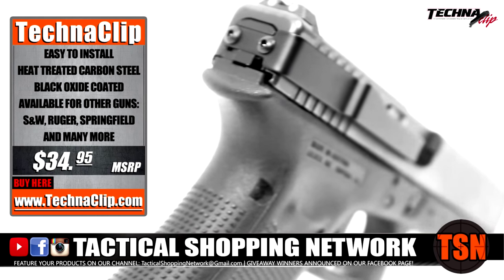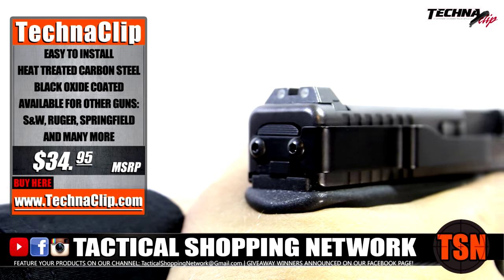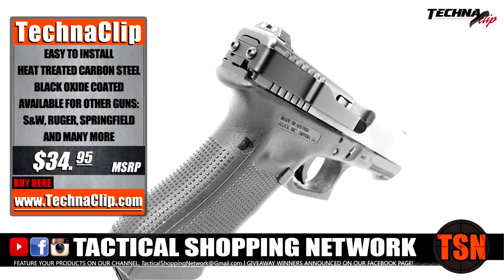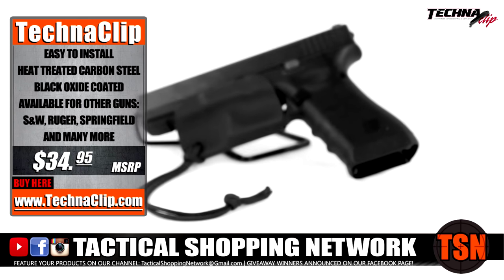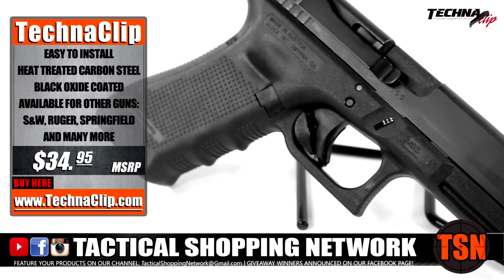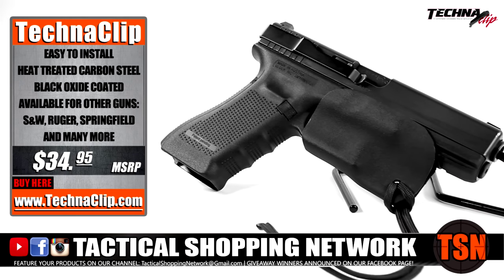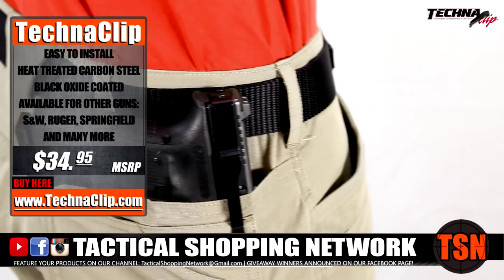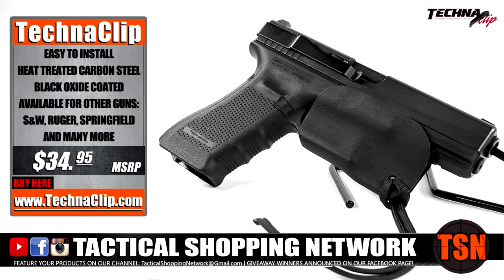Gun Clip Holster | TechnaClip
The Gun Clip by TECHNAclip is the minimalist answer to those looking to carry concealed, minimize their firearms imprint, and reduce hassle and costs.  Designed for many popular CCW pistols, the Gun Clip replaces the need for bulky holsters, and installs easily without the need of a gunsmith.  The Gun Clip works excellently for those days when your clothing options may be limited, and concealing a holster may be impossible.  Just Clip it & go!